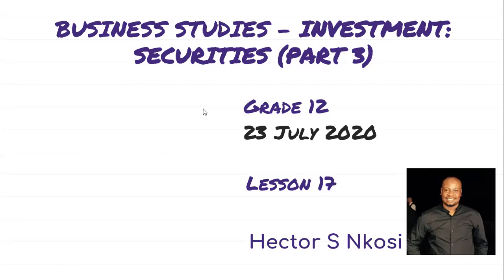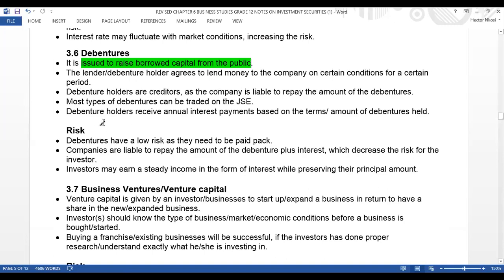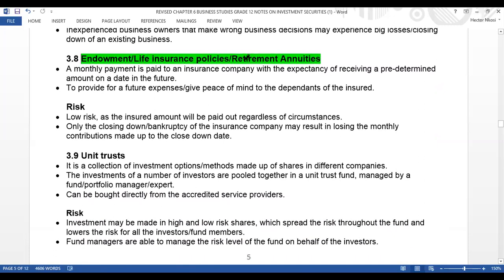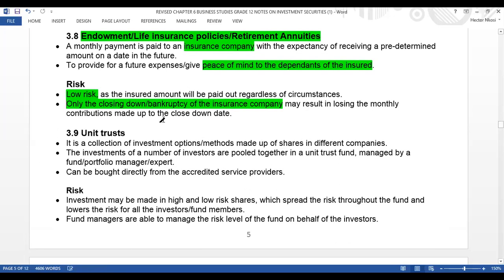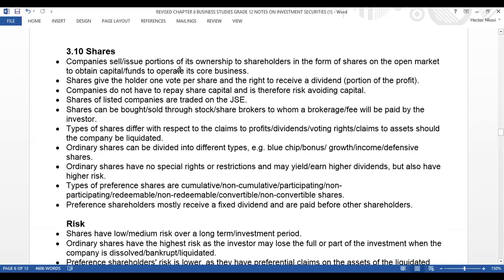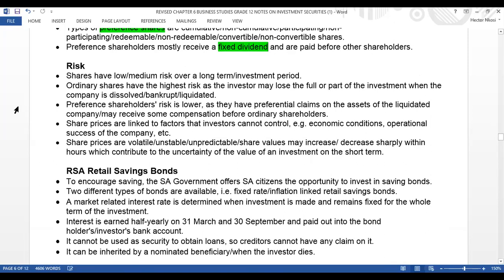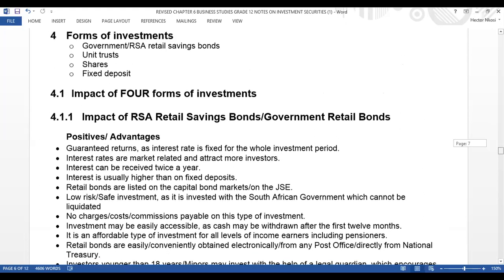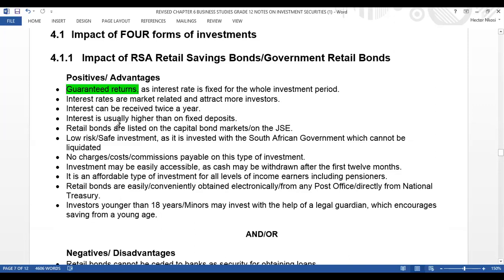Grade 12 - Business Studies | Investment Types, Forms of Investments